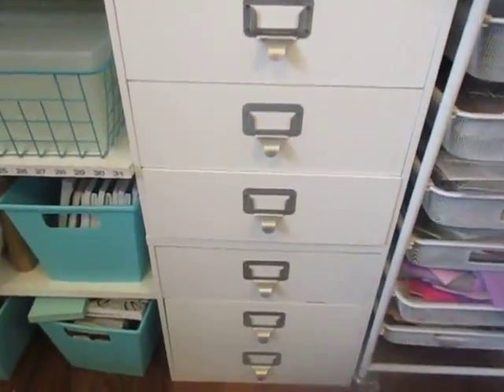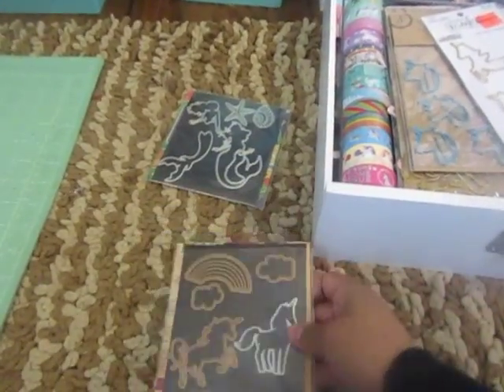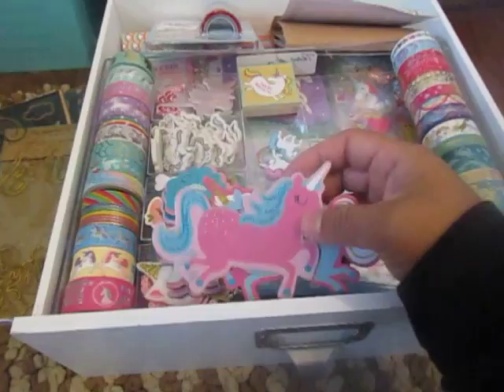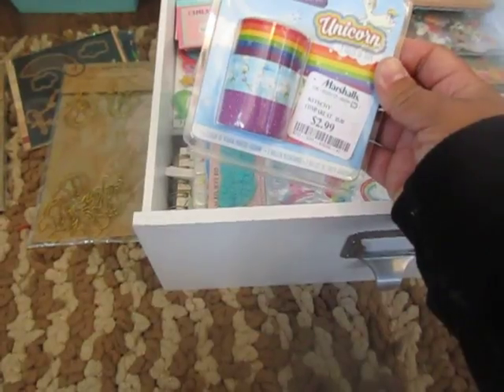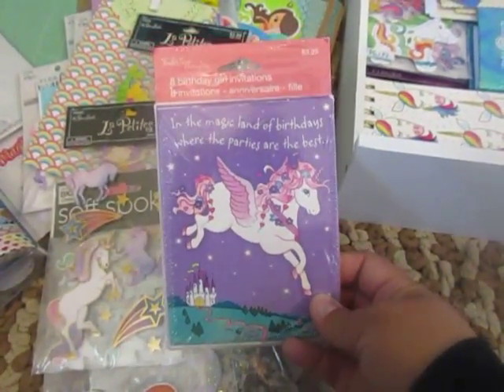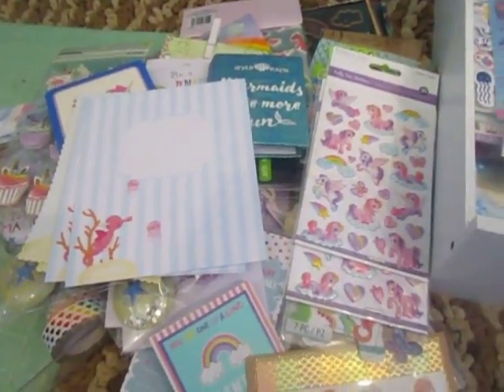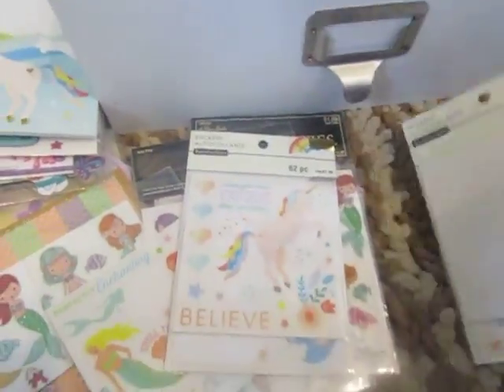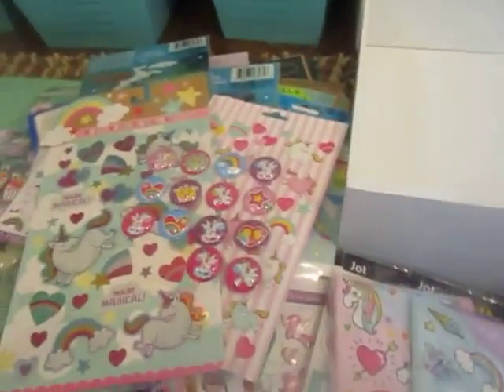Unicorn and Mermaid Drawer Share *Requested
Hello everyone! I have another video today!
I was asked to share my Unicorn and Mermaid collection drawer.